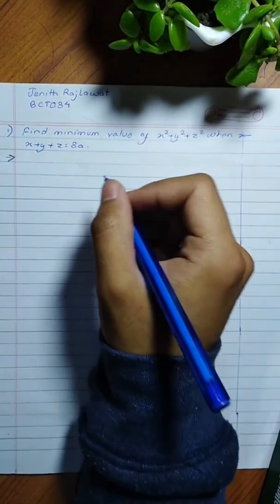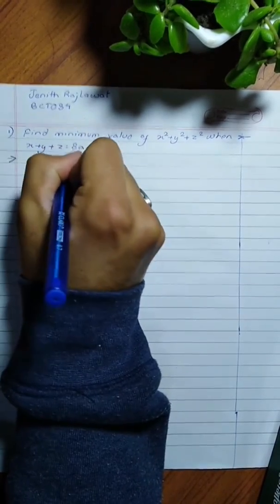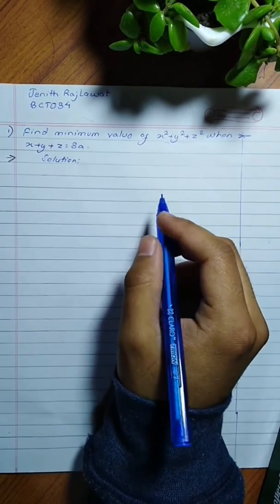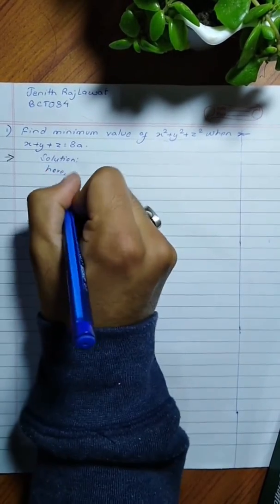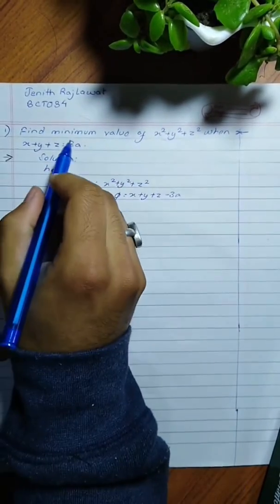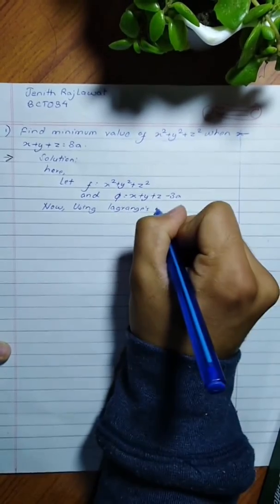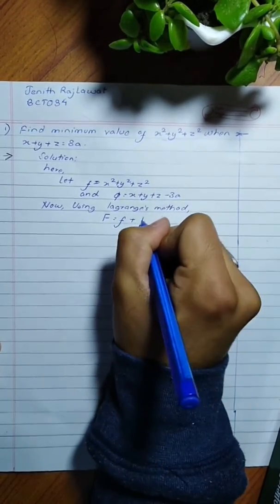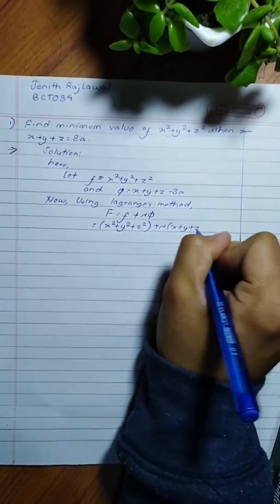Find the minimum value of x^2+y^2+z^2 when x+y+z=3a.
Jenith Rajlawat (KAN076BCT034)